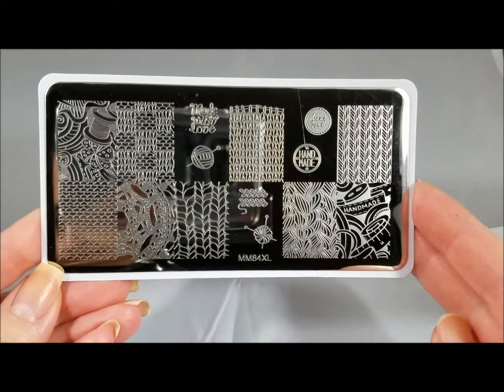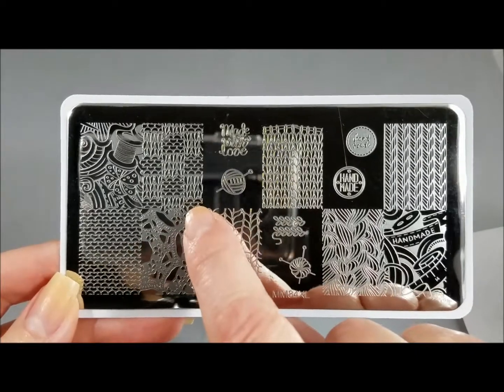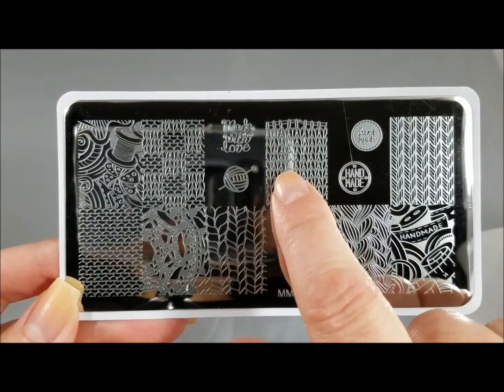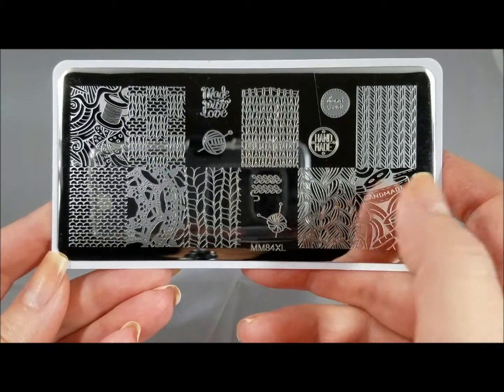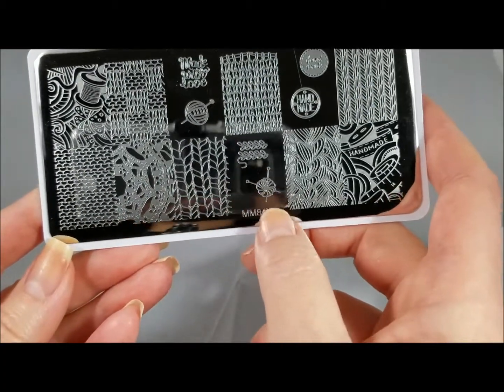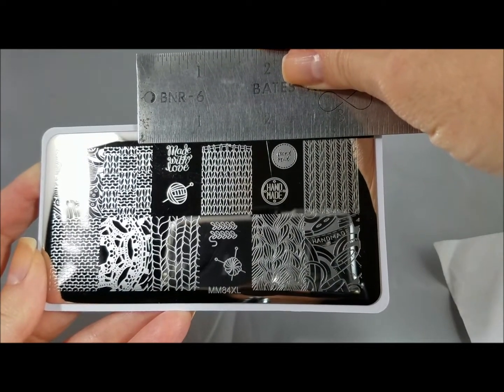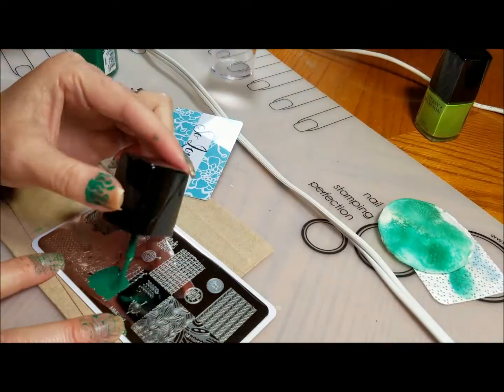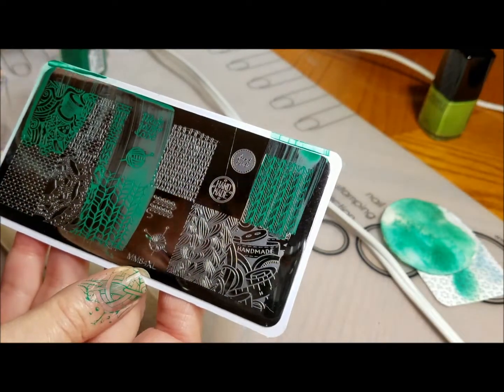Review Messy Mansion MM84XL Knitting 1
Hello! In this video I review Messy Mansion MM84XL (which I call Knitting 1), sent for my honest review. I discuss the images and how to use them, and do test swatches.

For the stamping test I use Messy Mansion Forest stamping polish, and an XL clear stamper--you can buy all products in Messy Mansion's store